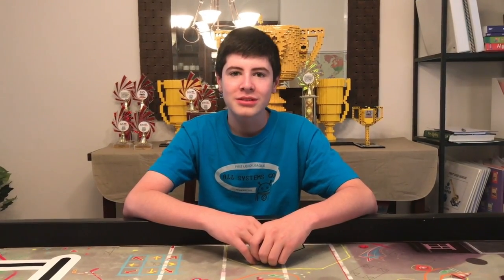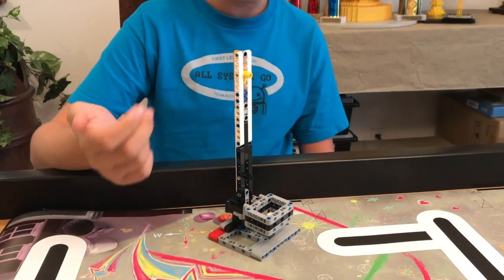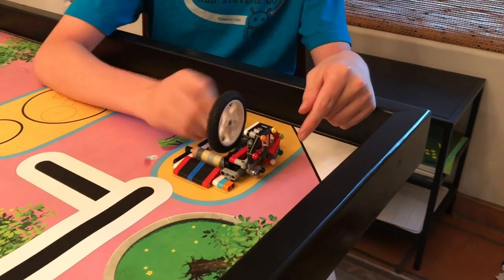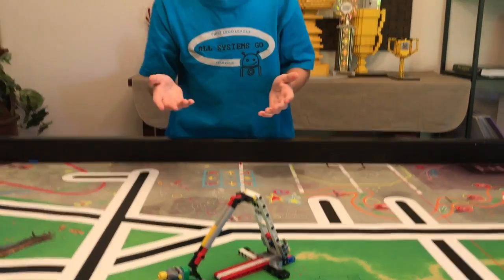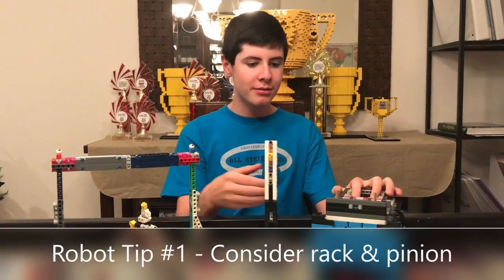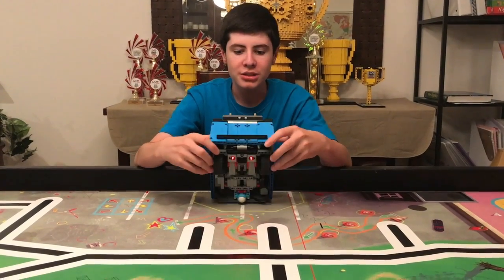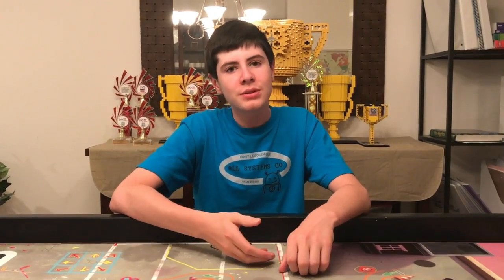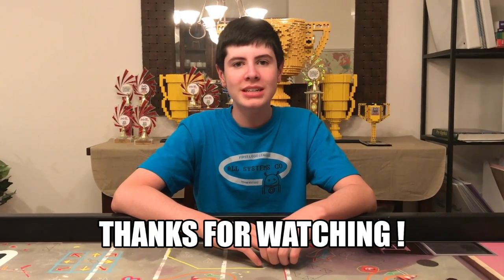FLL RePLAY Mission Speculations & Robot Tips | We Impact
We’re counting down to the official release of the FLL RePLAY challenge!  Watch Team All Systems Go describe the missions it built and its best guesses for how they work.

All Systems Go won the Champion’s Award at the 2019 City Shaper regional tournament in Southern California and was invited to Houston for the FIRST Championship, which was unfortunately canceled due to the pandemic.  The team is excited to return for the RePLAY season and looks forward to sharing its ideas with the hope that you’ll be inspired.